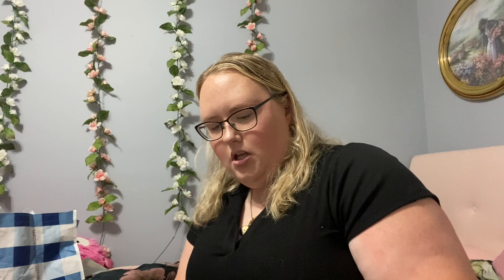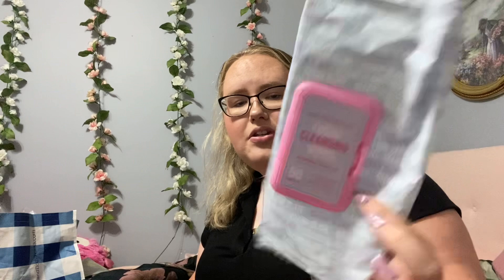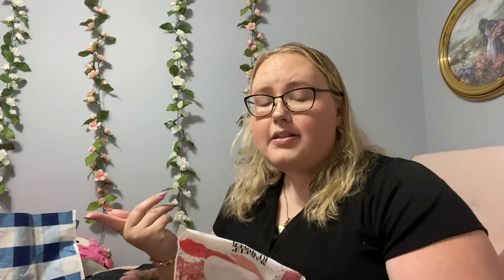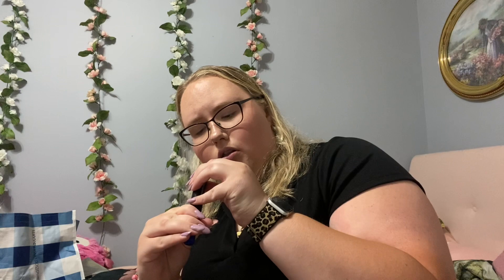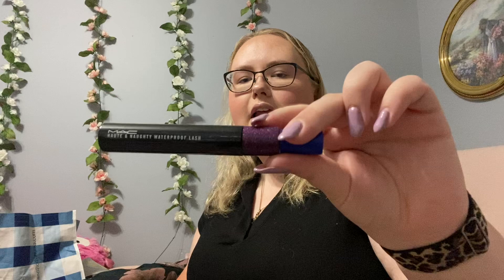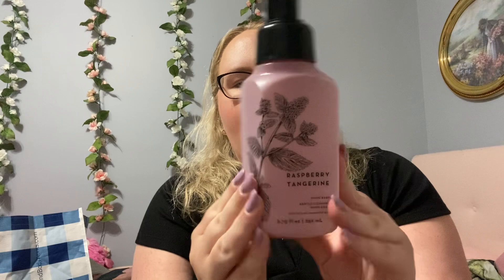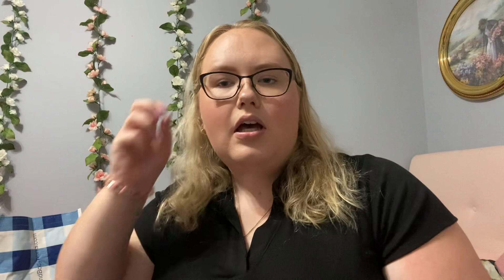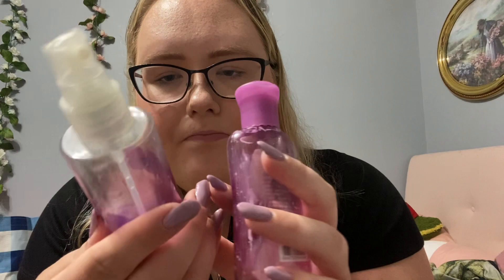Product Empties - June 2023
Product empties for June and the beginning of July! Not too many this month, but happy with finishing up some body care!